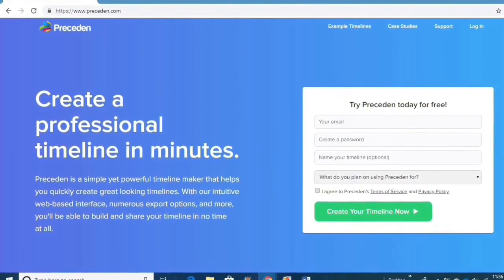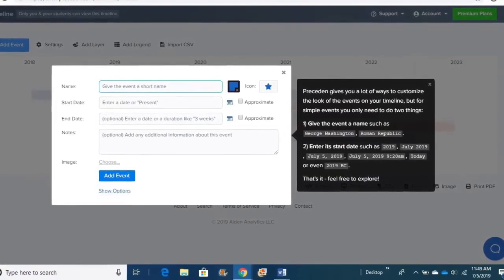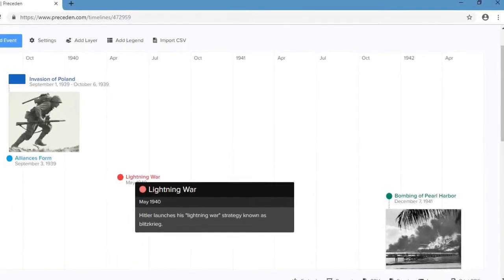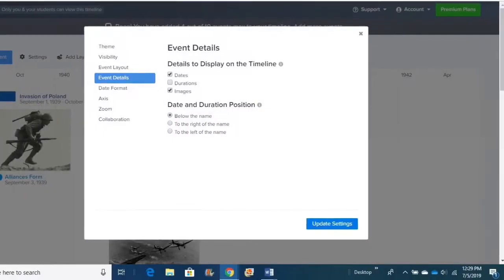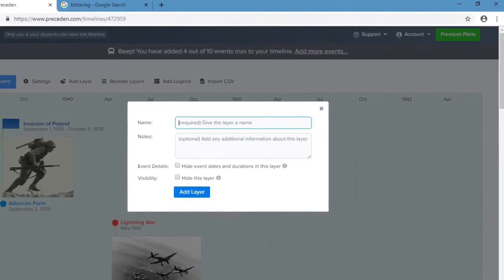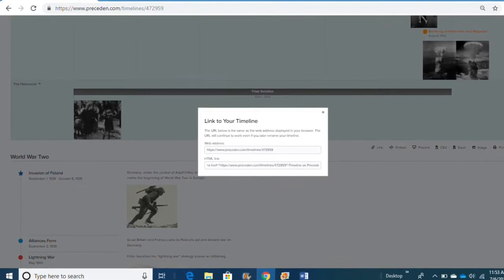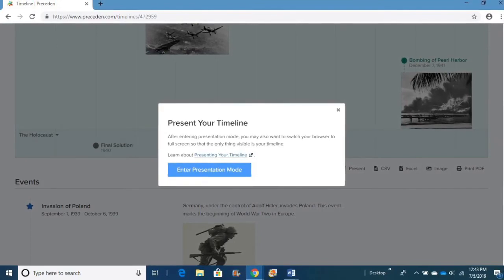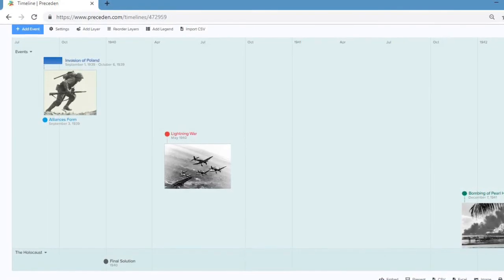Preceden Lifetime Deal $59 - Build Better Roadmaps | Preceden Review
Preceden is a web-based tool that helps you create professional project timelines and roadmaps.

How To Buy Preceden AppSumo Lifetime Deals @($59)